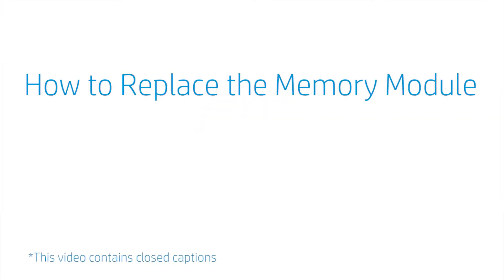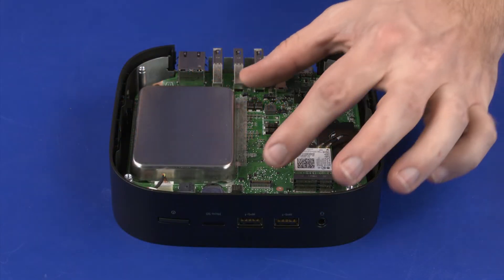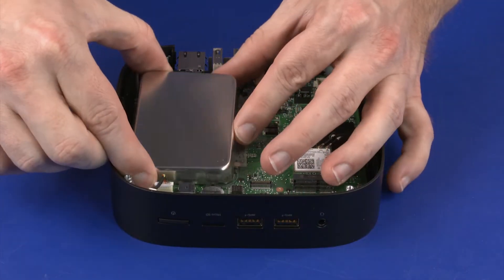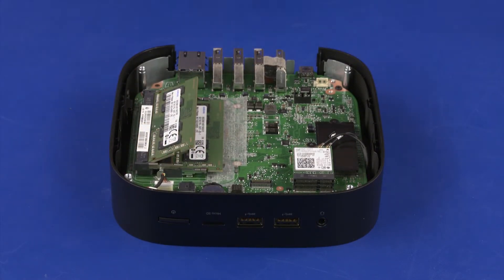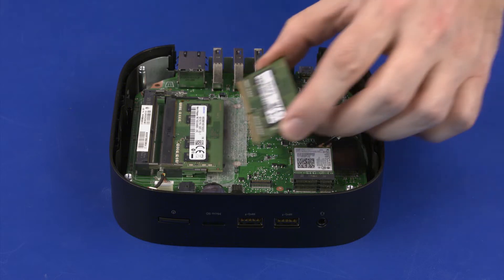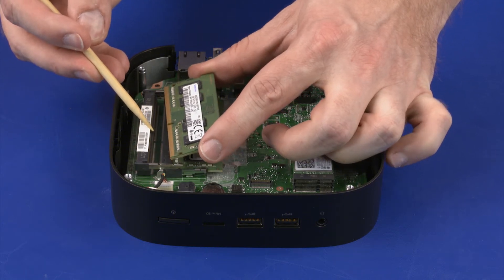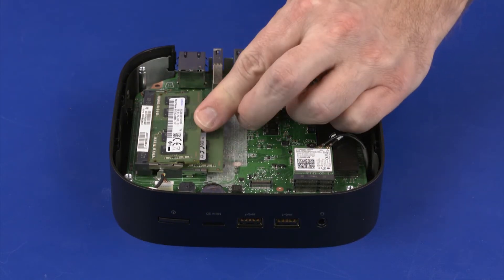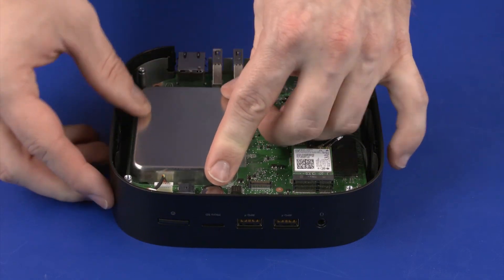Replace the Memory Module(s) | HP Chromebox G2, Enterprise G2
Learn how to replace the memory module(s) for HP Chromebox G2, Enterprise G2.

Follow these steps to replace the memory module(s) for HP Chromebox G2, Enterprise G2:
- Before you begin: Remove the base cover, I/O frame, and bottom shielding.
- Removal -
- Carefully separate the edges of the memory shield from the retention clips on the system board and remove.
- Push both arms outward simultaneously to release the memory module to the spring tension position.
- Grasp the memory module by the edges and pull gently to remove it.
- Replacement -
- Align the notch in the memory module with the key in the memory module slot on the system board.
- At an angle, gently insert the memory module into its slot on the system board.
- Press the memory module down to latch the arms.
- Align the edges of the memory shield with the retention clips on the system board and place the memory shield into position over the memory modules.